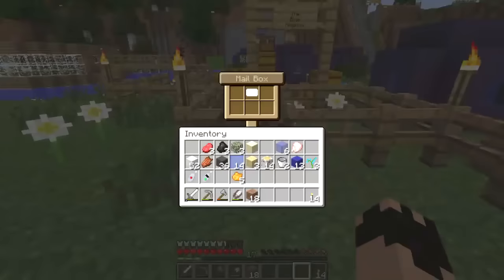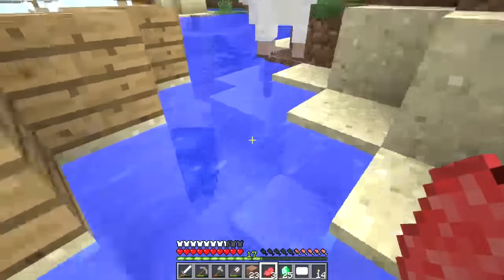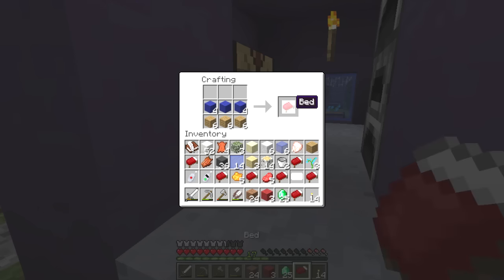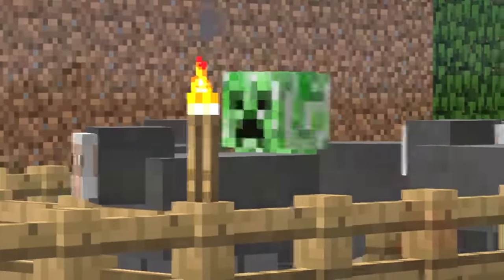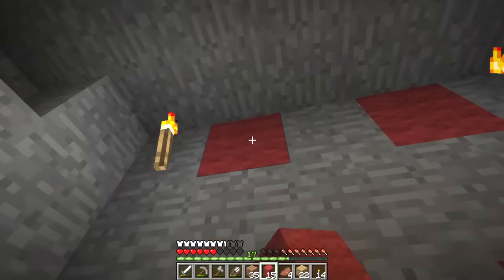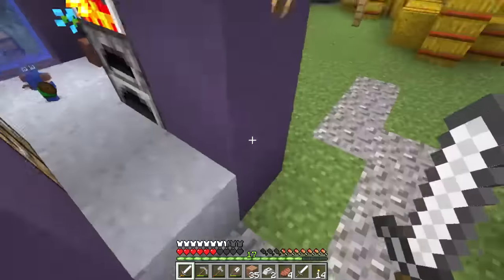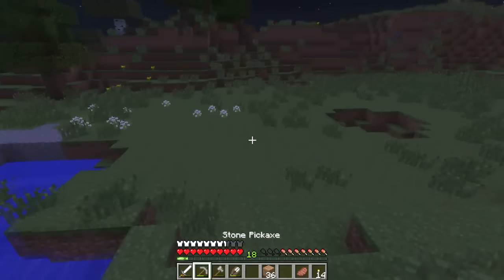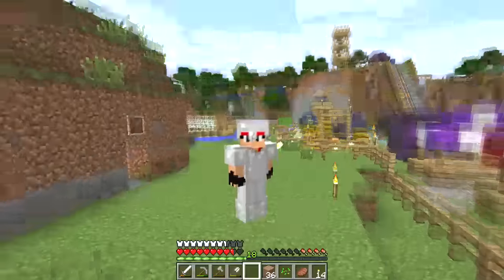"CLASH OF CLAY!" - Minecraft Clay Soldiers Mod Let's Play S2 Ep 7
Today, Jason is making a barrack for the clay soldiers to practice. He built some bow practice ground, some bunk beds, and stuff all in a cave. Check it out!

CREDITS
Free template: